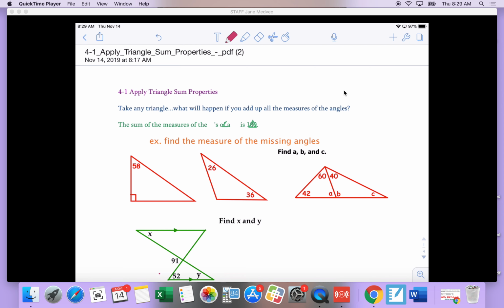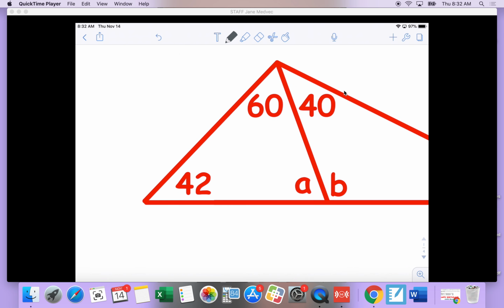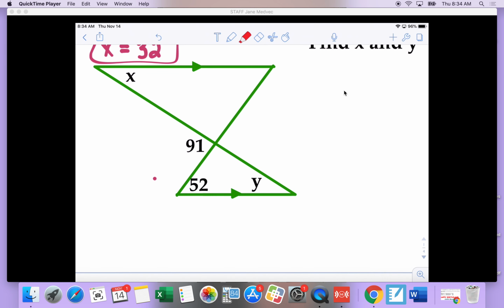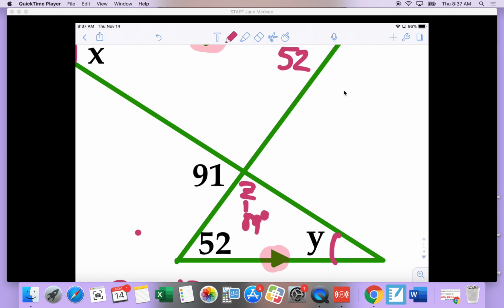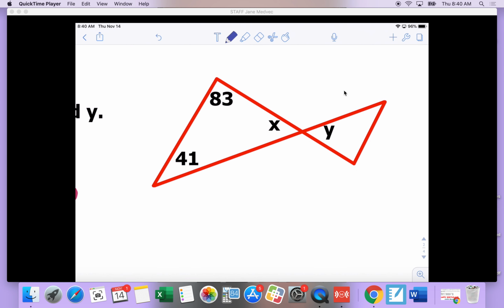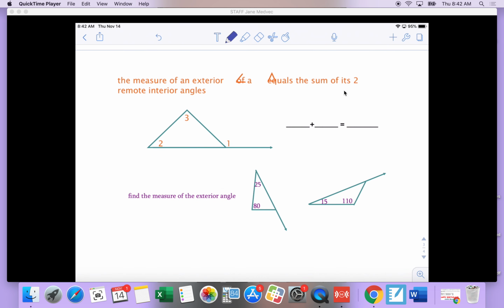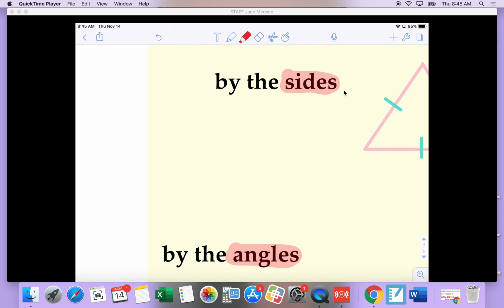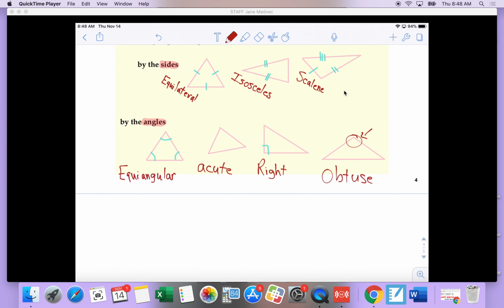4-1: Apply Triangle Sum Properties